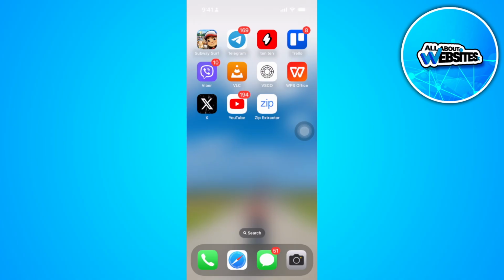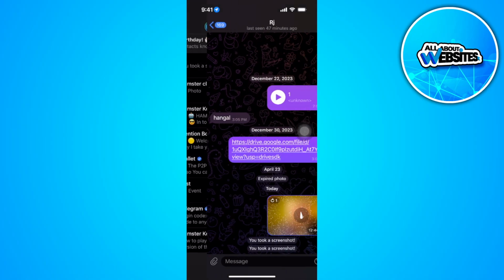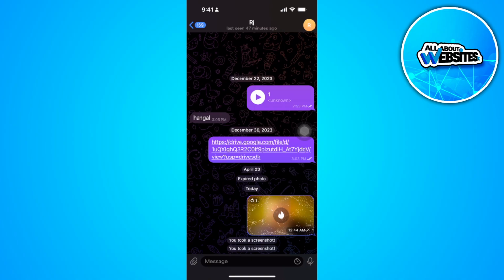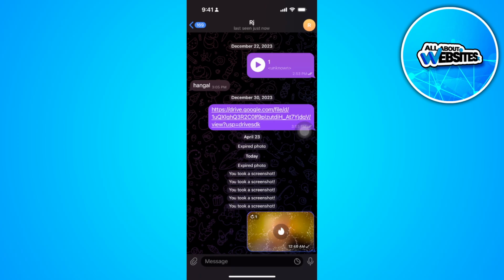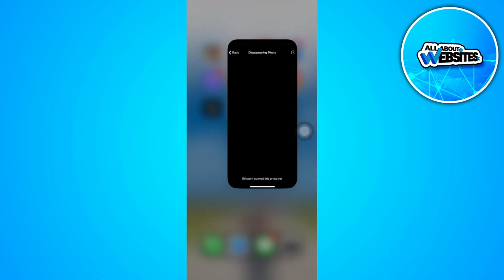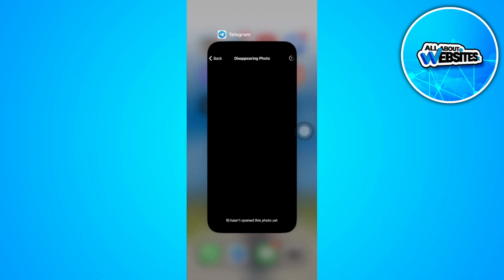How to Save One Time Photo in Telegram